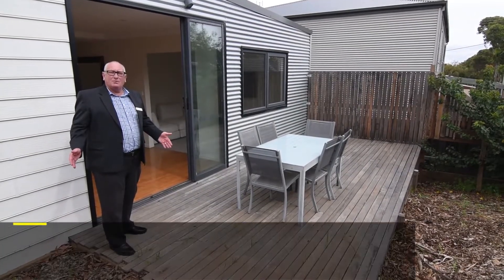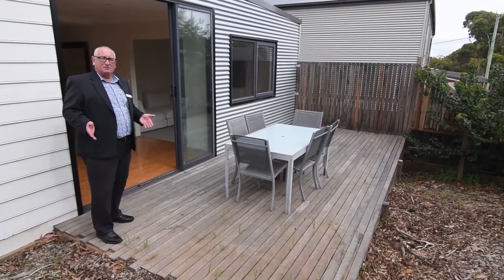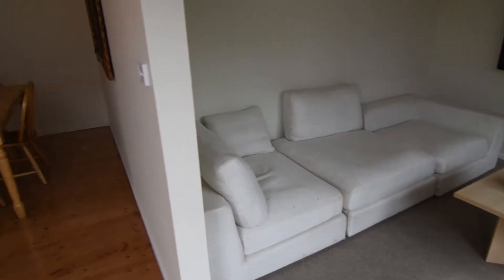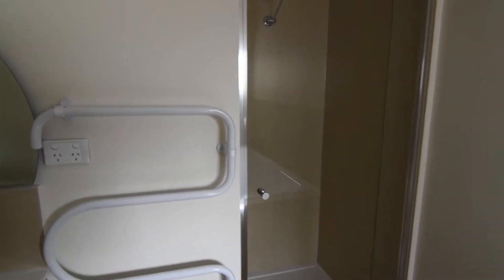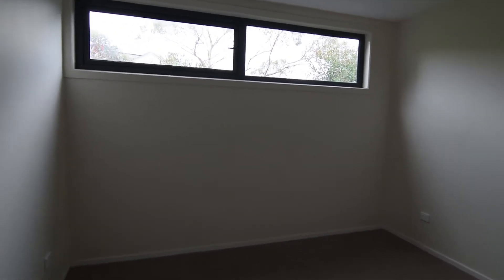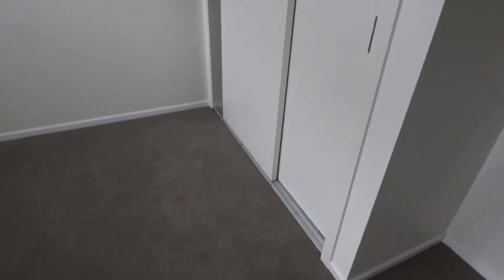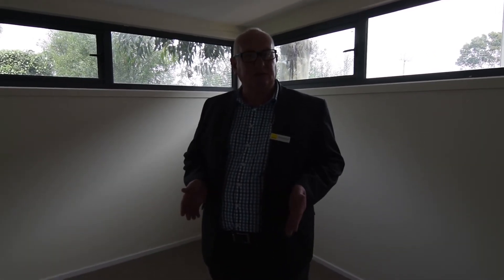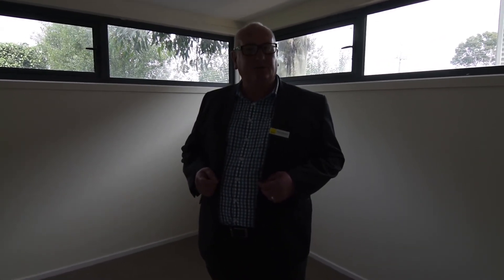Virtual Inspection - 3/4 Hill Street, Clifton Springs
You are able to view this property 7 days a week by private inspection. We have created an environment to look and purchase safely.

Ready to move in or invest is this new three bedroom townhouse. Spacious kitchen with composite stone bench tops, gas cooktop, plenty of bench space & oodles of cupboards.
Comfortable carpeted lounge.
Spacious master bedroom with ensuite.
A lovely deep bath in the main bathroom.
Polished timber floors are a feature throughout.
Outdoor entertaining deck & still plenty of backyard to have a beautiful garden.
Double garage with internal access plus the added bonus of a side parking bay.
Located in a quiet cul-de-sac close to Jetty Road Shops, Clifton Springs Primary School & Curlewis Shopping Centre.